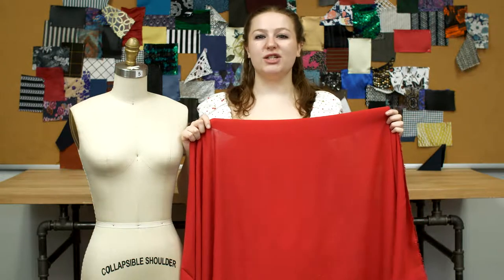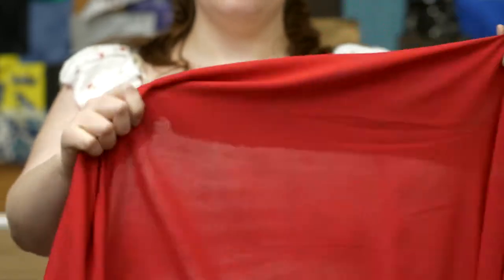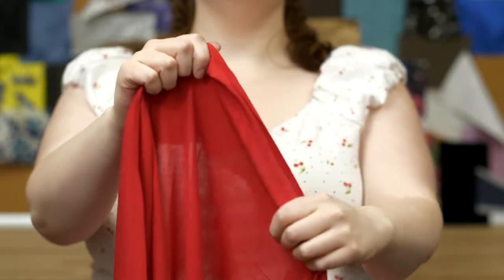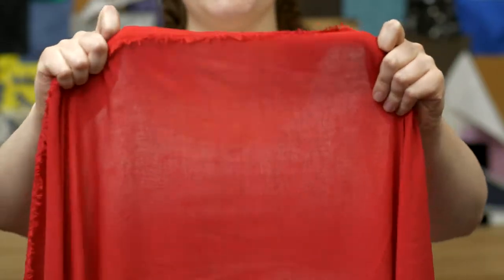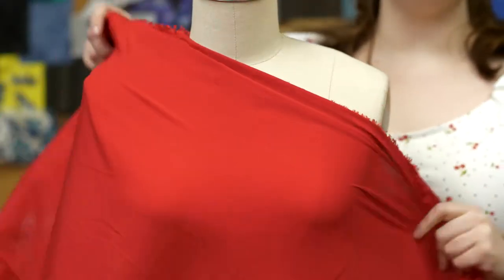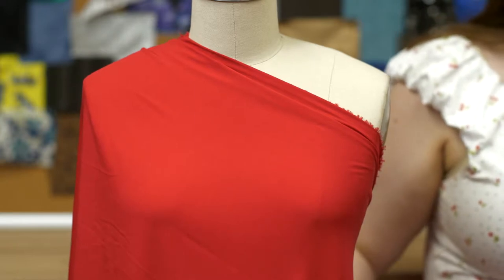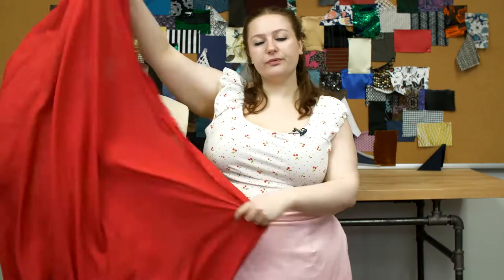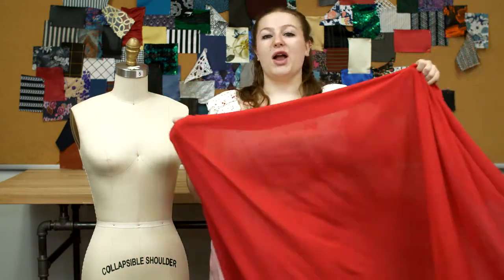Mood Fabrics 310992 Red Solid Viscose Batiste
Classically chic, here is a brilliant viscose batiste ideal for an array of basic beauties. A batiste is a type of delicate cloth usually made from cotton and consisting of a plain weave. Comprised of viscose instead of cotton, this batiste is beyond soft to the touch and provides a lovely light sheen. Laying at 55" to 57" in width, create shirts, blouses, or lined sun dresses from this fabulous fabric.

Note: This batiste can be machine washed in temperatures under 40 degrees Celsius, but should not be tumble dried or bleached. It can be ironed at 300 degrees Fahrenheit and dry cleaned with any solvent except tetrachlorethylene. This batiste weighs 80 gsm.
Content 100% Viscose
Care Instructions HOW TO CARE FOR RAYON/VISCOSE:
Dry cleaning is usually preferable, but some rayons or viscoses can be hand-washed or machine-washed on delicate, cool water. Line dry. Test a swatch first.

Color Red
Width 55/57"
Industry Weight 80 gsm
Returnable No